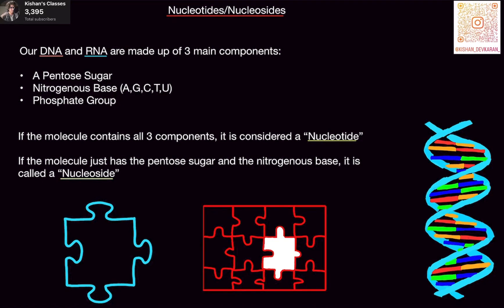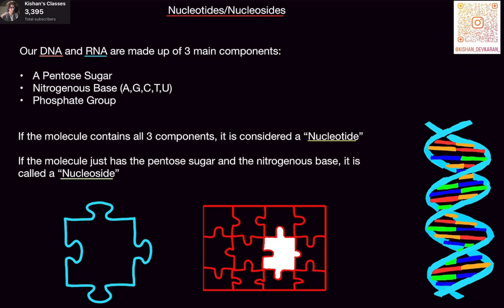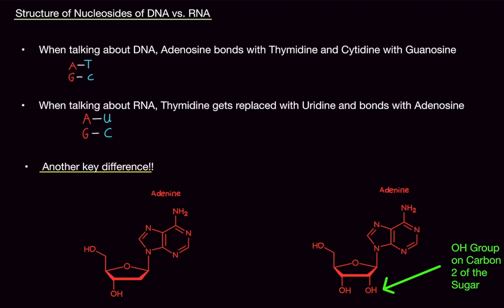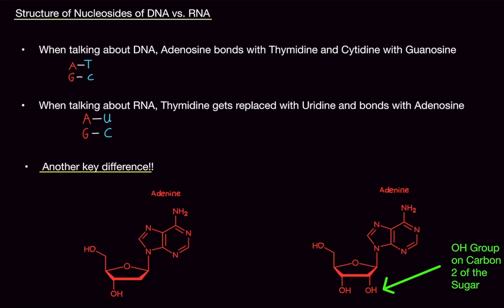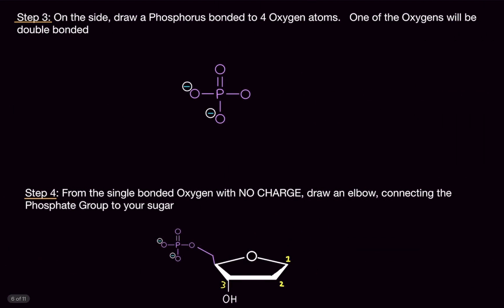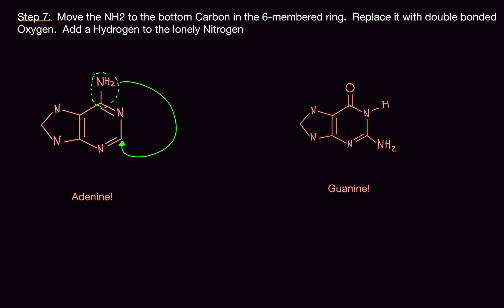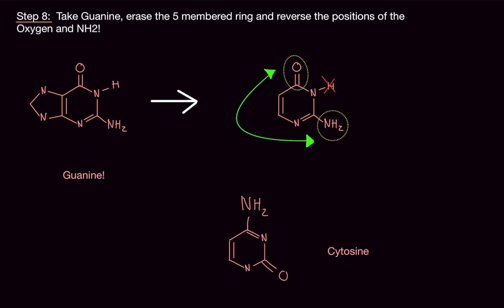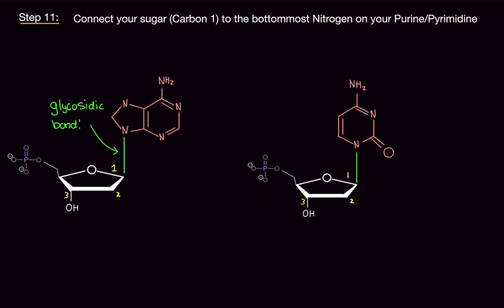Intro to Nucleotides and How to Draw Them Easily!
Hello my Nucleotides,

In this video, I am going over Nucleotides and Nucleosides and how to draw them.

0:00 Intro
1:20 What is DNA and RNA Made Of
1:35 Nucleotide vs. Nucleoside
2:10 Purines vs. Pyrimidines
3:55 DNA vs. RNA Structure
5:45 COMMON MISTAKE
7:15 Step by Step on Drawing All Nucleotides

Hi!

Courses I plan to cover:

Biology
Physiology
Biochemistry
Psychology
Chemistry
Organic Chemistry
Physics